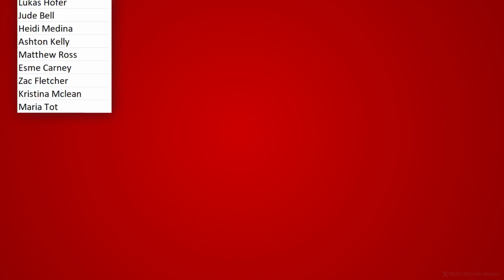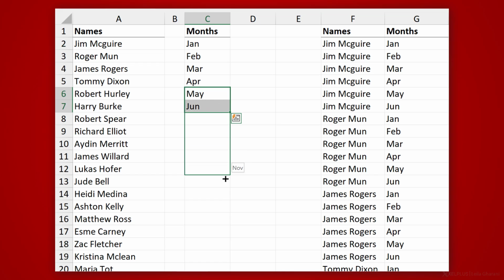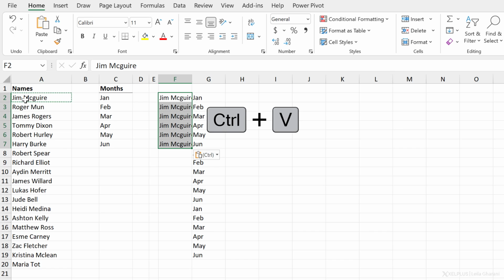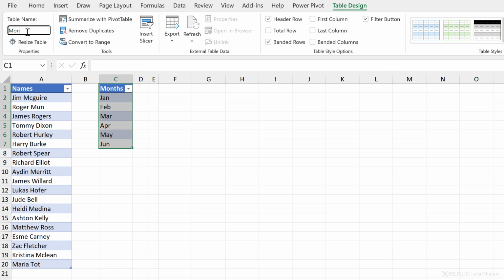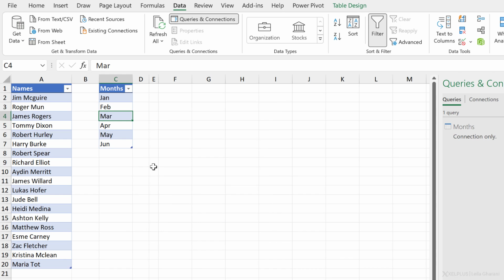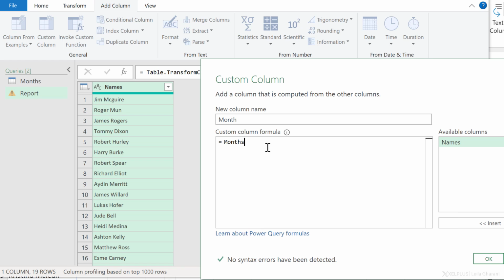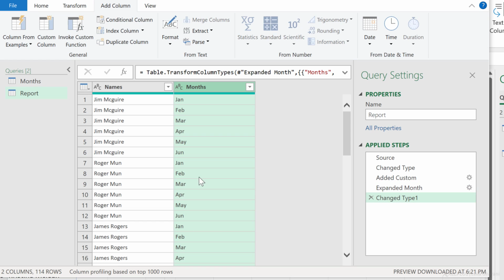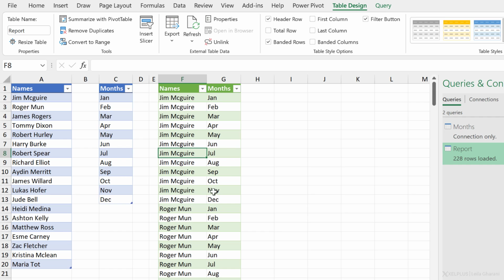How to Combine and Repeat Blocks of Text n Times in Excel (NO Copy Paste and NO Formulas)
Learn how to dynamically repeat cell values in Excel using Power Query, a powerful tool for data manipulation and automation. This tutorial is perfect for professionals who frequently work with lists and need to combine data from multiple ranges, such as generating a list of names for each month. Whether you're tasked with expanding datasets or managing constantly changing data ranges, our guide offers a dynamic and efficient solution.

In this video, you will discover:
⩥ The Limitations of Manual Data Manipulation: Understand the challenges of manually repeating cell values across ranges, especially with large or frequently changing datasets.
⩥ Setting Up Excel Tables: Learn how to convert your data into Excel tables for better management and integration with Power Query.
⩥ Leveraging Power Query for Automation: Step-by-step instructions on how to use Power Query to automatically repeat names for each month, creating a robust and flexible report without manual copying and pasting.
⩥ Expanding Data Ranges Dynamically: See how easily you can update your reports by simply refreshing Power Query when new data (e.g., additional months) is added, ensuring your dataset remains current with minimal effort.
⩥ Applying the Technique to Multiple Columns: Discover how this method can be adapted for more complex data combinations, allowing for extensive customization of your reports.

In this video I'll show you a DYNAMIC solution that's really EASY to setup in Microsoft Excel. There's no copy paste and no complicated Excel Formulas. Guess what the solution is?

We'll use Power Query to create this template. It's much easier than trying to come up with a dynamic Excel formula.

00:00 Repeat Cell Values X Times in Excel
00:45 Manual Solution
01:14 Dynamic Solution to Repeat Cell Values
03:36 Wrap Up